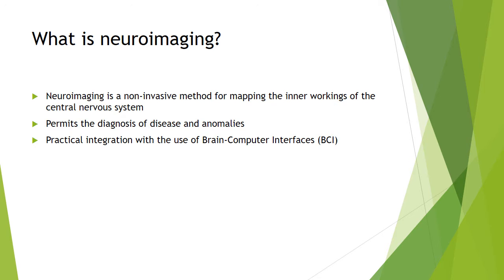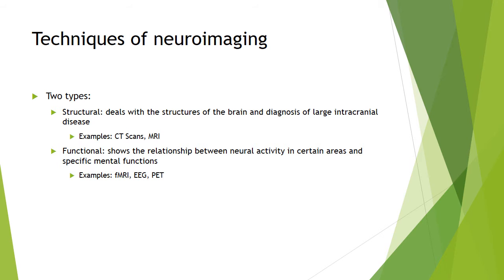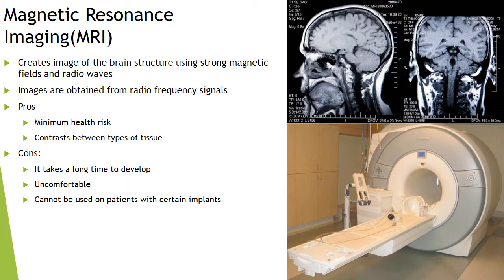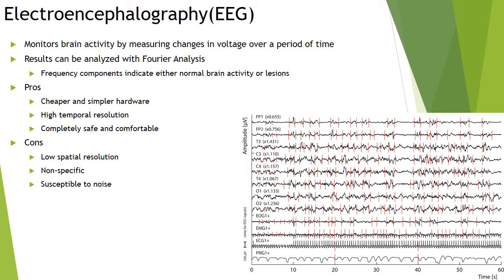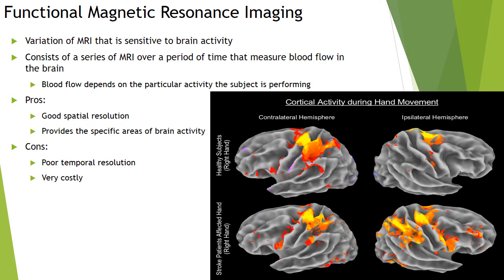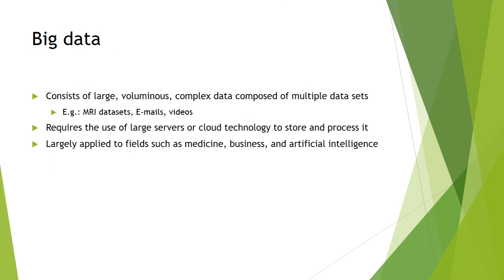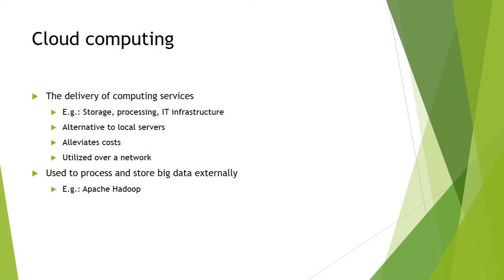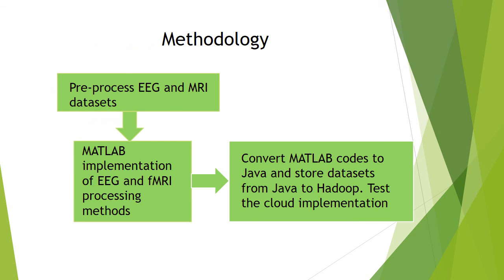Neuroimaging big data Analytics using Cloud computing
IAP 2017-18
Professor: Vidya Manian
Students: Fernando A. Borges, John Hernández, and Arnaldo F. Otero